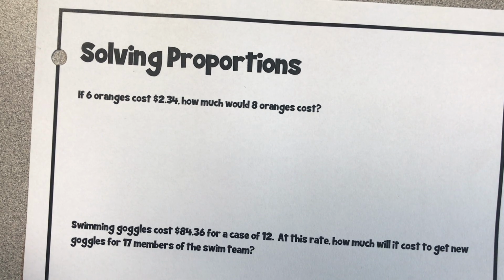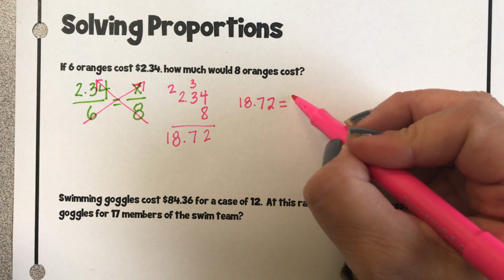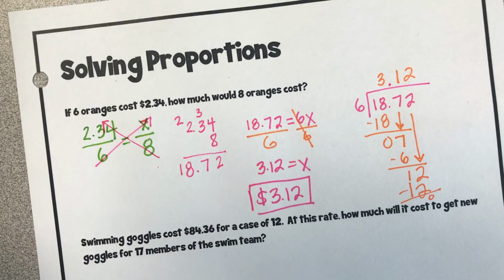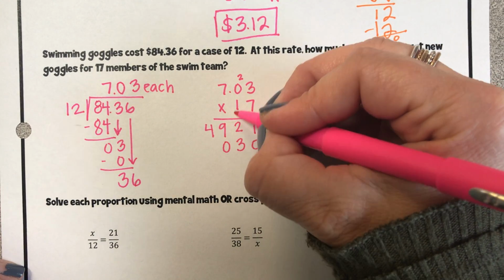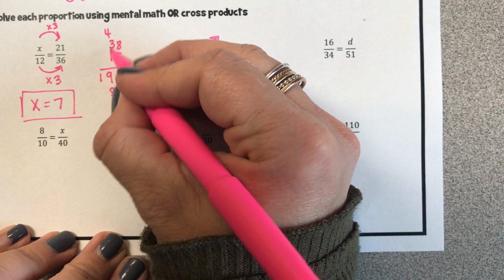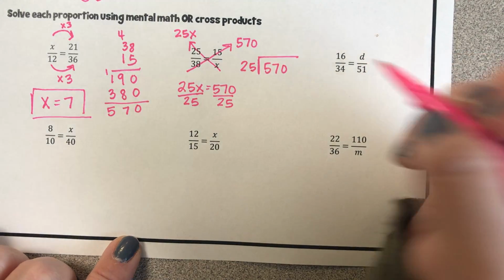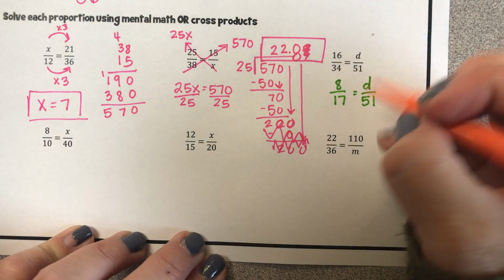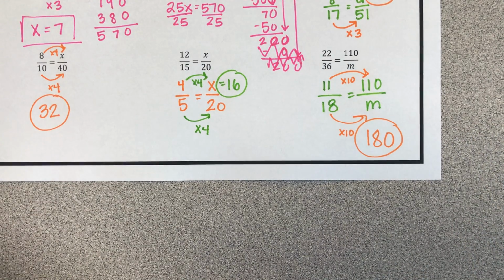7.5.5 - Solving Proportions